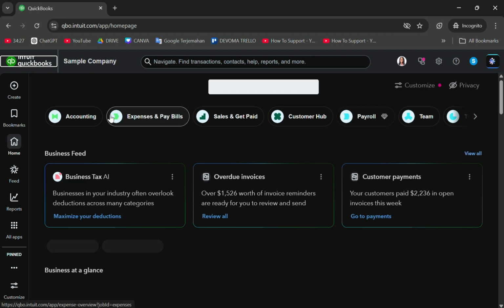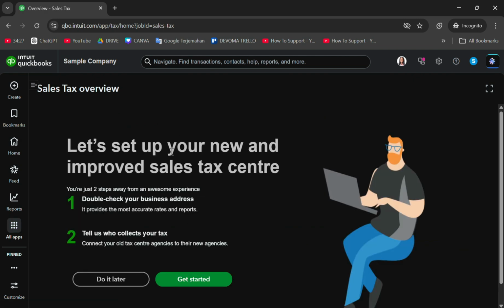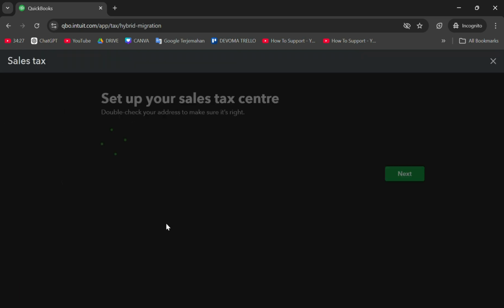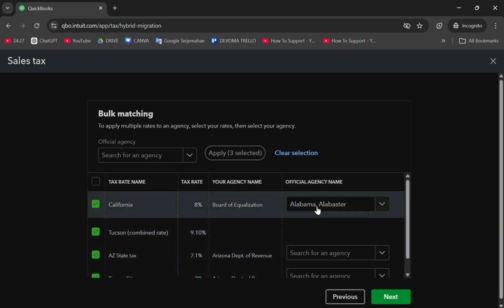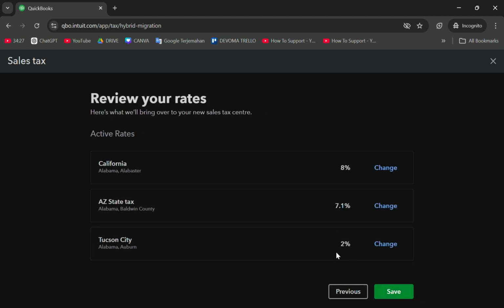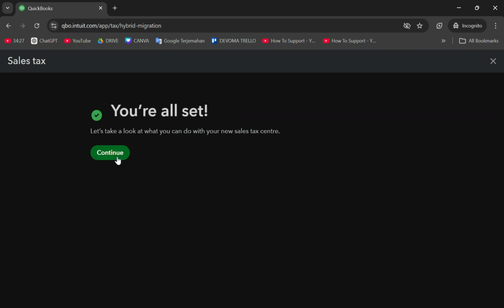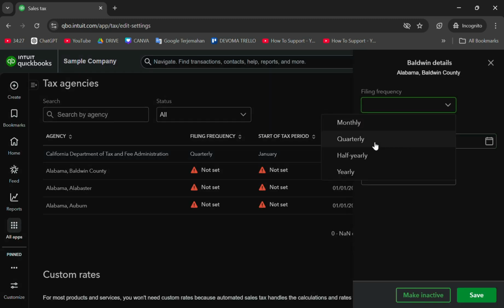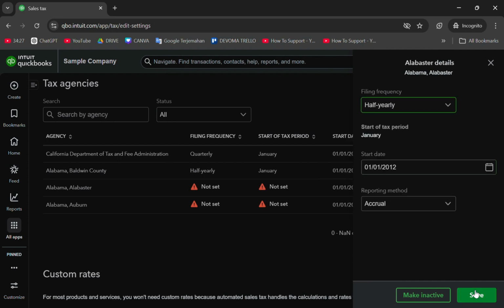How to Set Up Sales Tax (VAT) in QuickBooks Online (QBO 2026)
Learn how to set up sales tax (VAT) in **QuickBooks Online** (QBO) for 2026. In this tutorial, you'll see how to configure tax rates, apply VAT to transactions, and ensure accurate tax reporting for your business.

• How to set up sales tax or VAT in QuickBooks Online
• How to create and manage tax rates
• How to apply VAT to invoices and sales
• How to track and report tax liabilities
• Tips for staying compliant with tax regulations